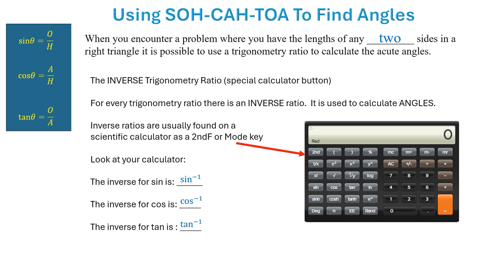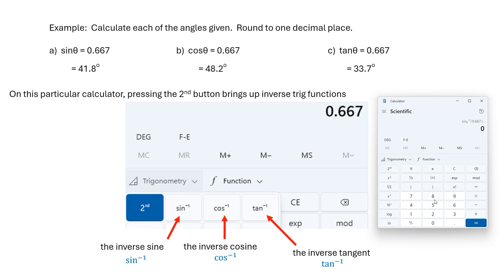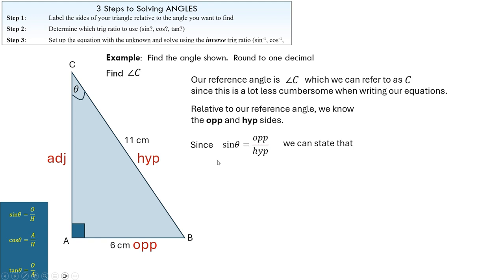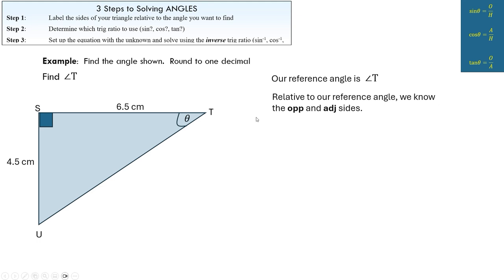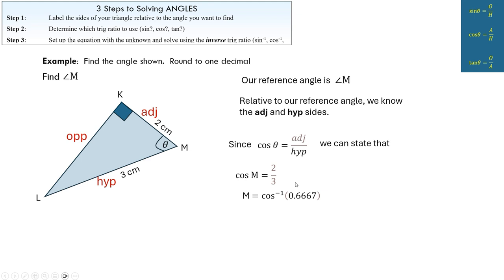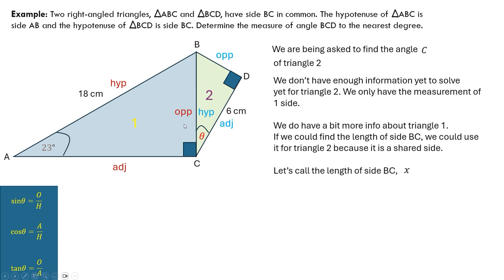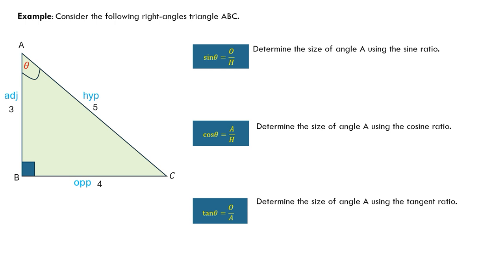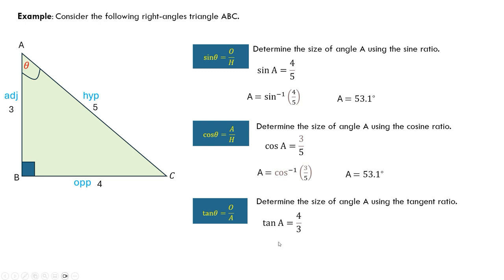U6D4(7)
Using Trig Ratios to calculate the angle of triangles.